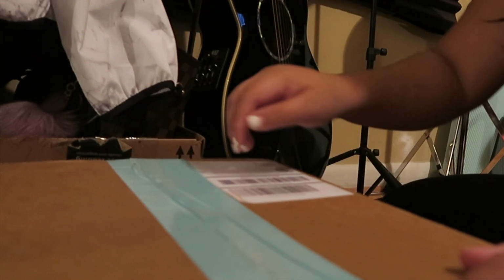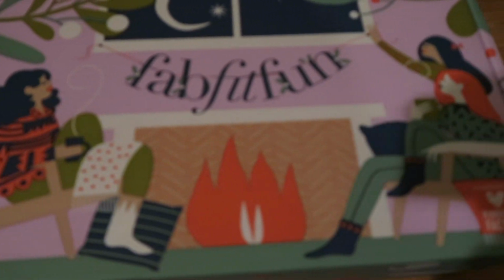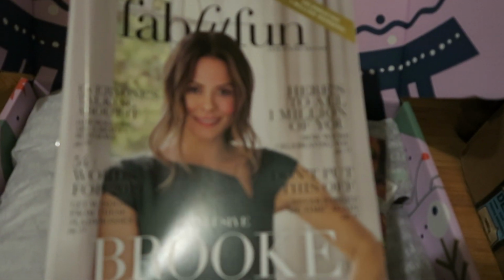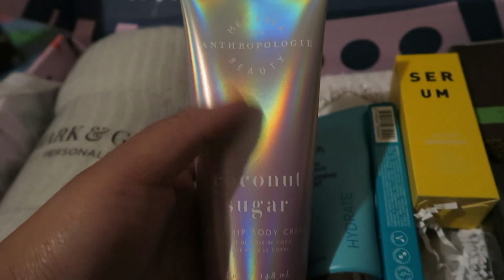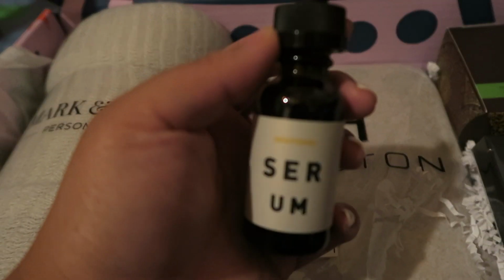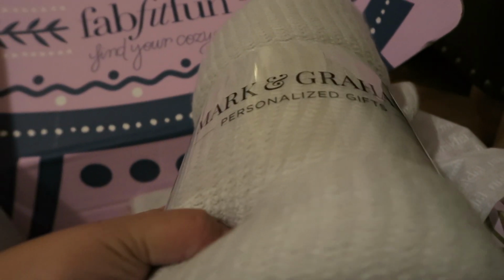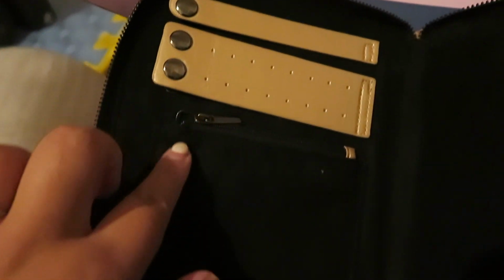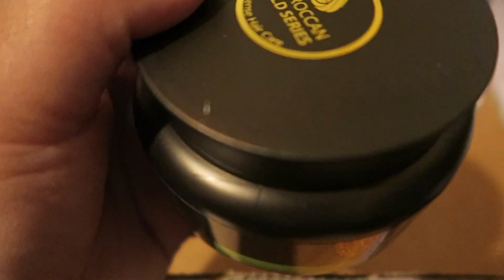FabFitFun Winter 2018 UNBOXING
Yay!!! I'm so excited my box is here! This is my first time filming and editing one of these (I know I owe you guys the Chanel one) so please leave any constructive comments below. [heart emoji] Thanks guys!

This $10 gift card is good for your first box for 1 person. Please let me know if it works for you.
USE CODE: Refkg-Lhildz